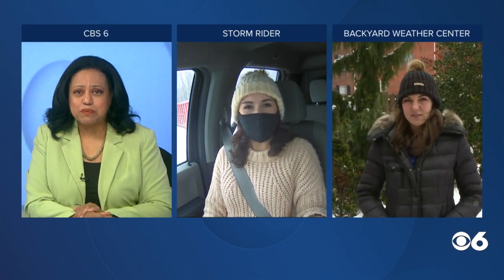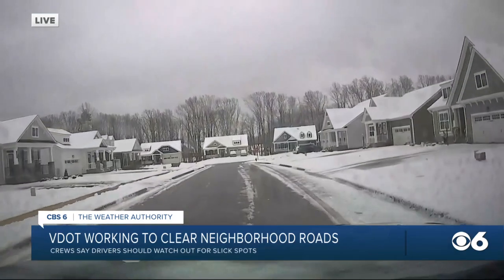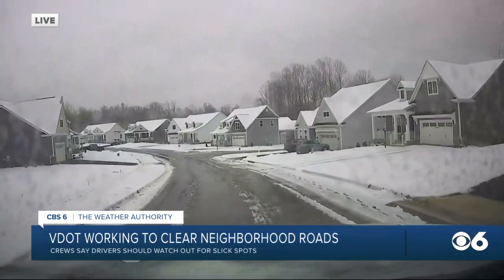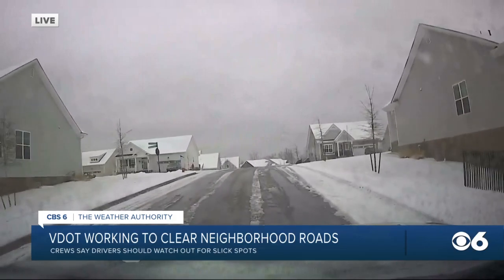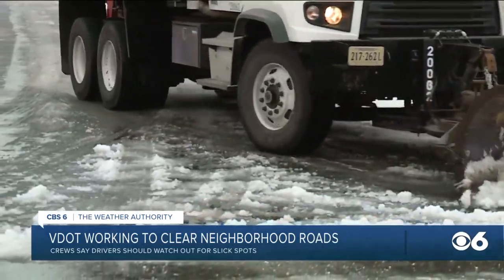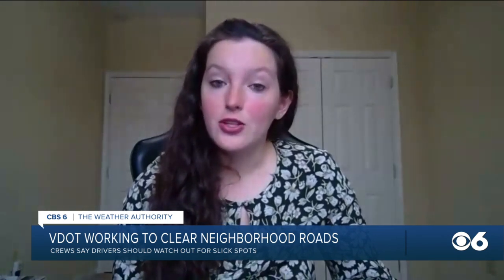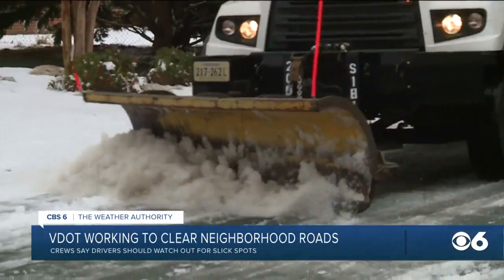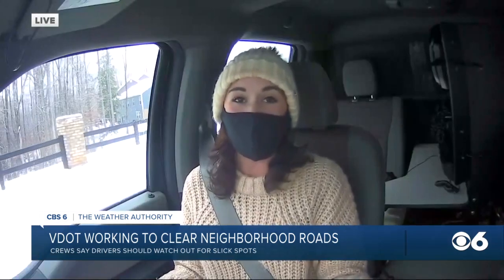Storm Rider 6 : Neighborhood road conditions in Goochland County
Virginia Department of Transportation (VDOT) and county crews are "making progress" clearing snow from Central Virginia secondary and neighborhood roads on Monday. Storm Rider 6 checks out the road conditions in one Goochland County neighborhood.